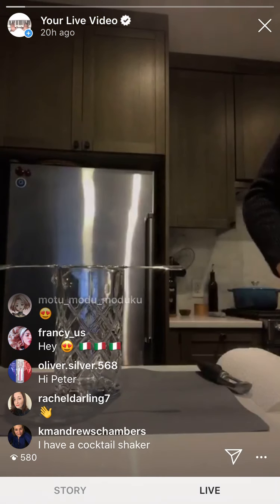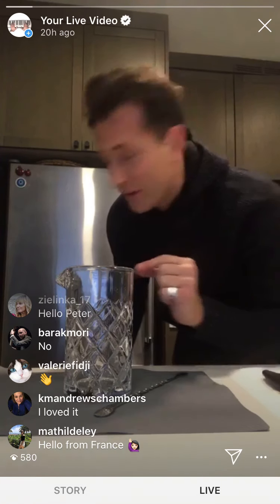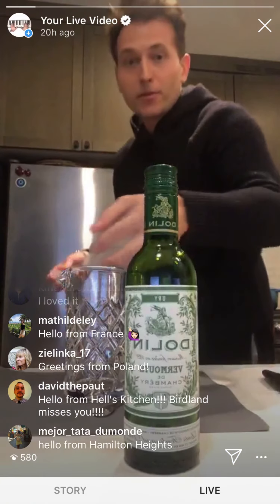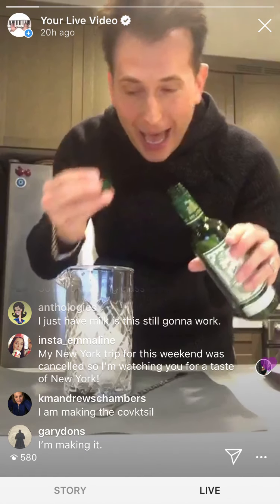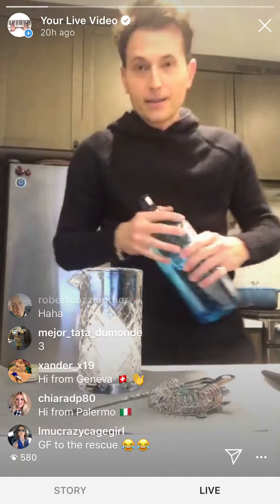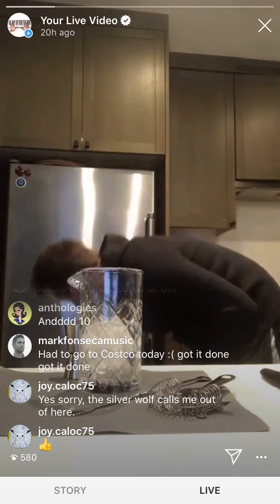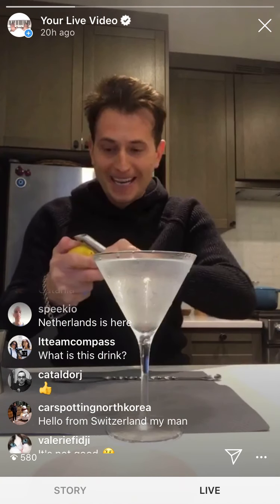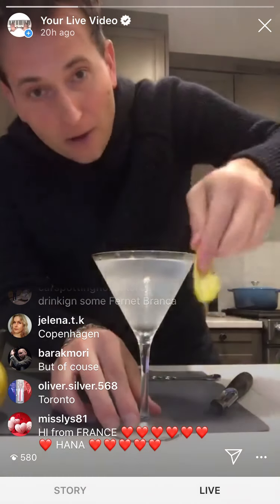'That Friday Feeling With Peter Cincotti' - Ep. 2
Hang out with Peter for drinks, talk, songs and more, every Friday night, Live on Instagram and Facebook, 6pm EST.